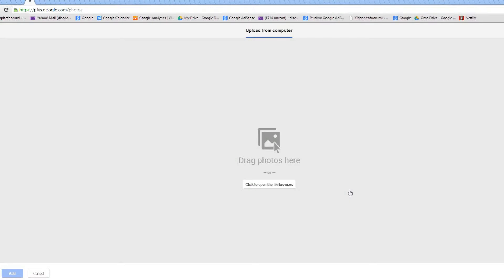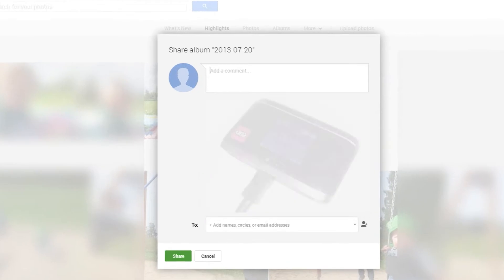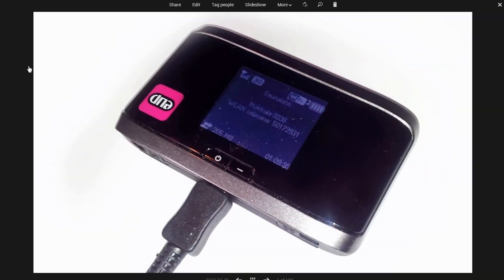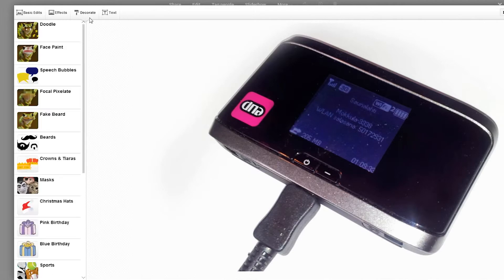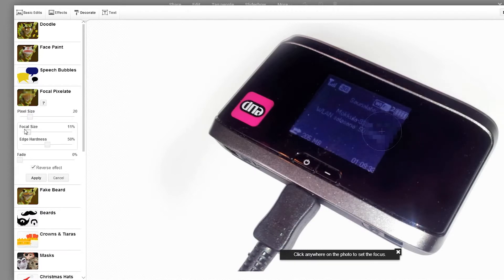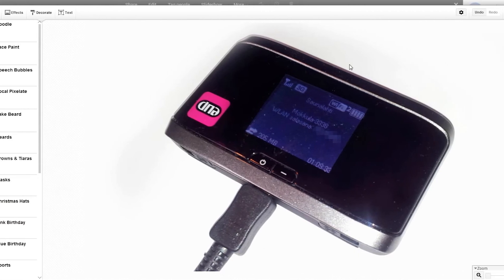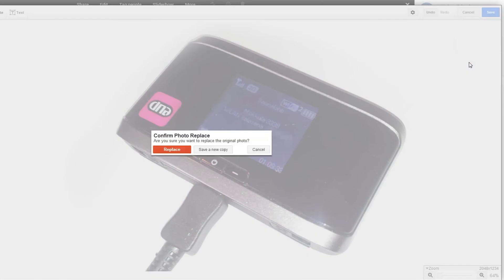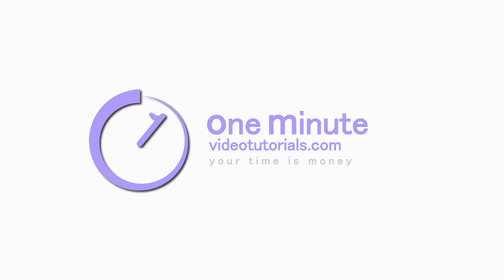How to blur a sensitive area in an image inside Google+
Sometimes the images you upload to Google Plus contain sensitive data or people's faces that you don't have the permission to publish. In this video we'll show you how to blur out portions of your image without having to leave Google Plus.